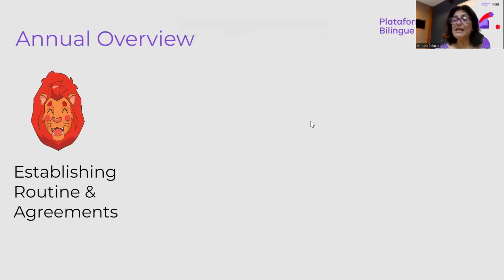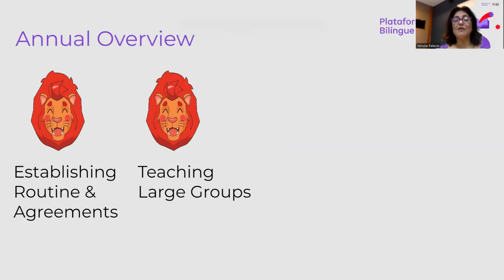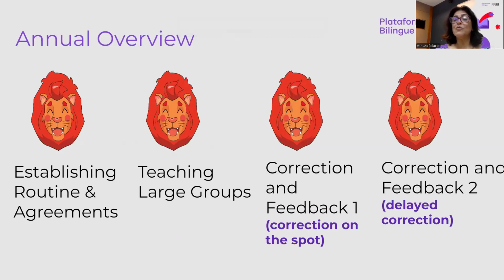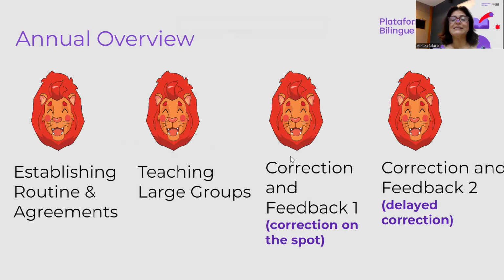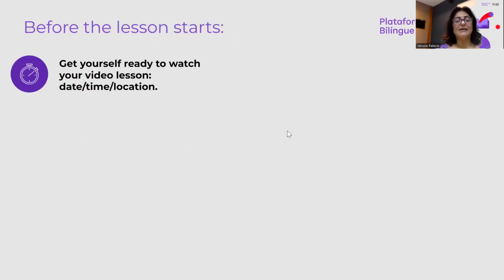Videoaula 2 Intro